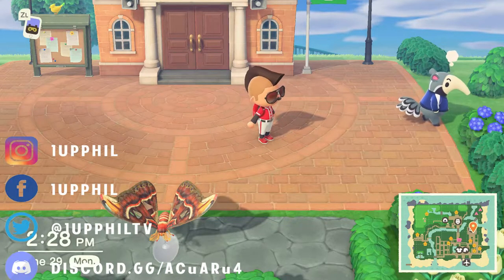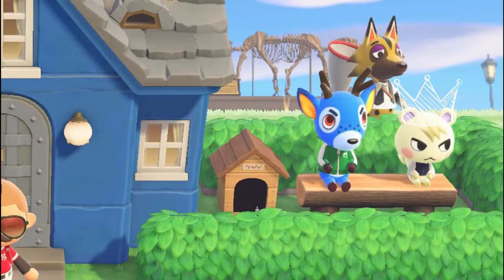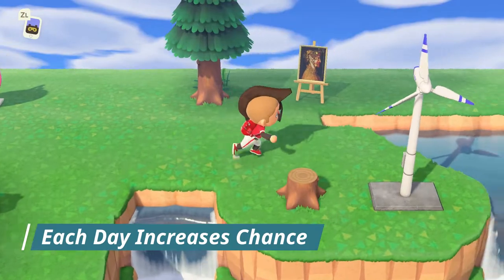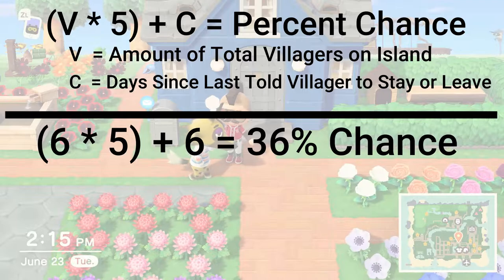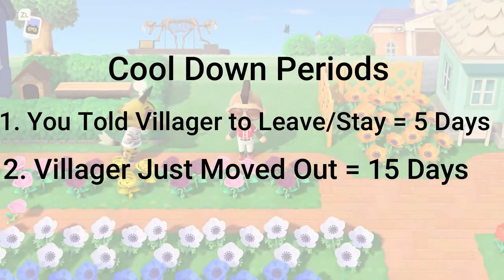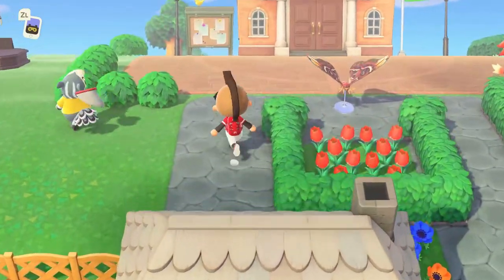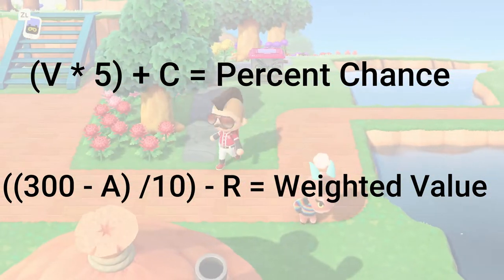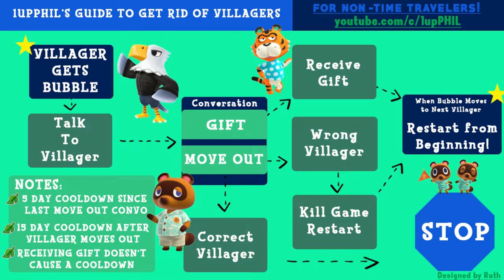👍 CONFIRMED WAY in Animal Crossing to Move Out Villagers - No Time Travel!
Animal Crossing - Move Out Villagers - No Time Travel! This guide will show you a CONFIRMED WAY in Animal Crossing to Move Out Villagers - with No Time Travel required! This to Get Rid of Villagers in Animal Crossing New Horizons guide is designed and backed up by the data mining community(Animal Crossing Datamine News)! If you want to know How to Get Rid of Villagers in Animal Crossing then this guide is for you because, all the information in this guide, has been directly developed from the community, my own game play and then confirmed by hard data (see below for further details on that). So, if you are here to understand how to move out villagers in animal crossing new horizons then this guide is for you! In addition, I've made a visual guide that you can take with you that shows step by step instructions on how to get rid of villagers in Animal Crossing New Horizons!

Link to 1upPHIL's Guide for Kicking out Villagers in Animal Crossing New Horizons

CREDITS!

Want to Record and Game Like Me?!